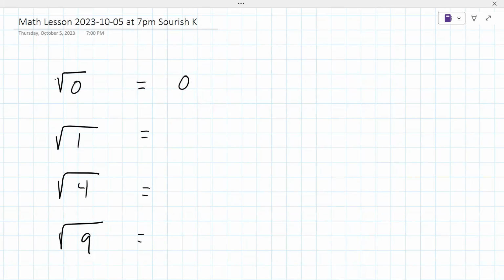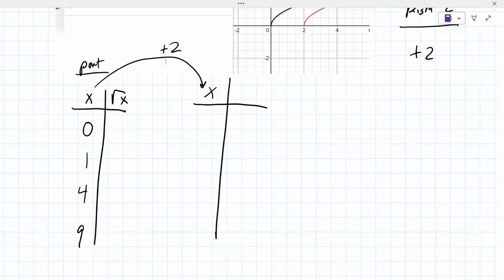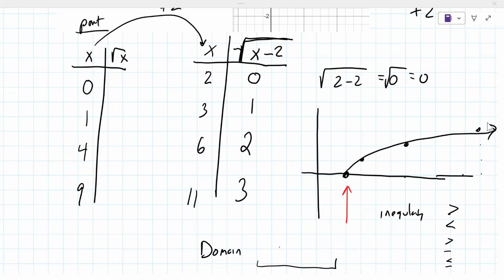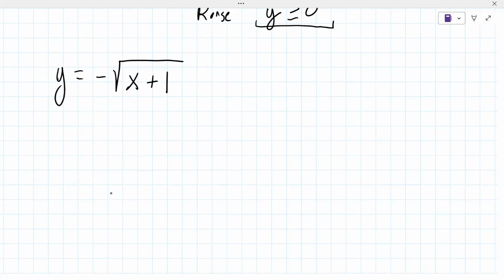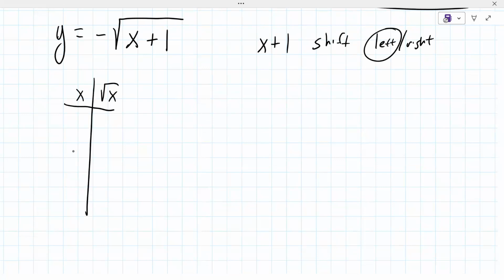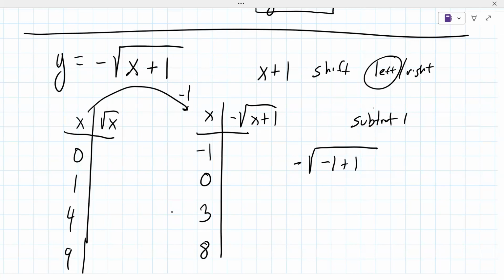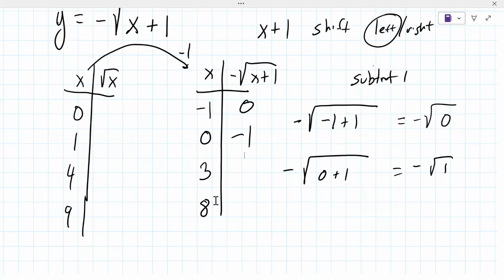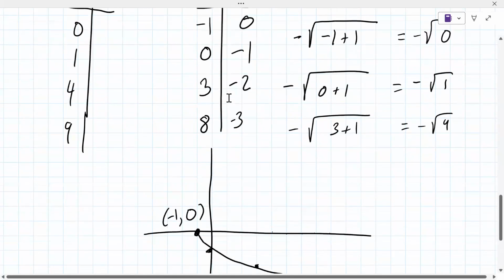High School Algebra 2 Lesson [2023-10-05 at 7pm MST Sourish K]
This lesson covered topics in Algebra 2 including graphing root functions with transformations.